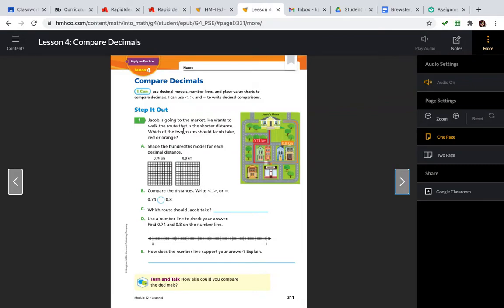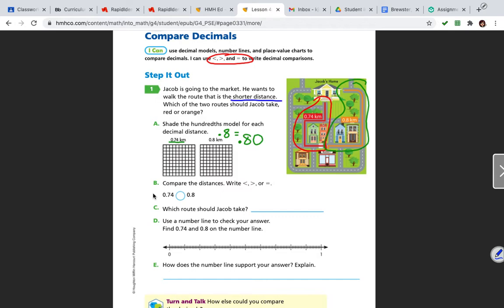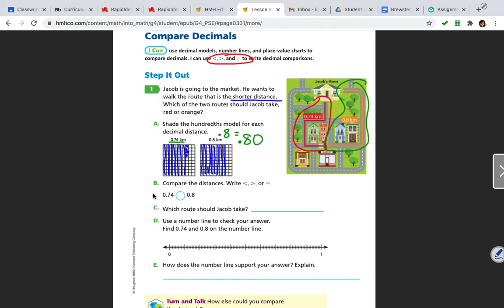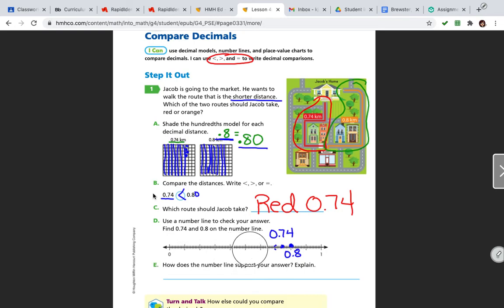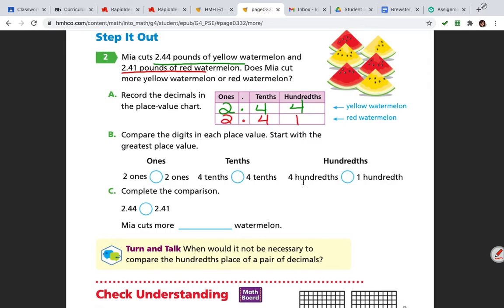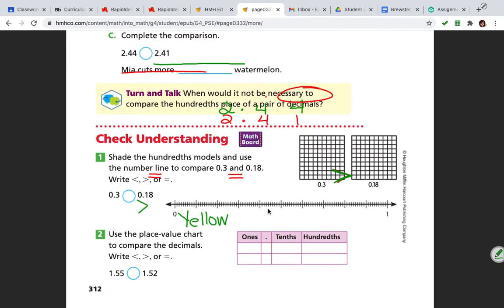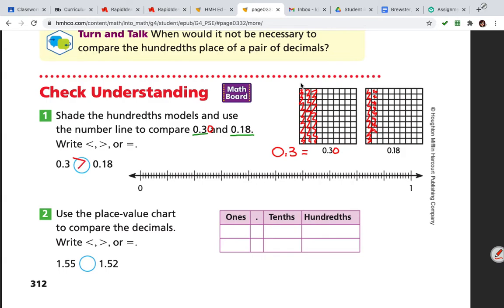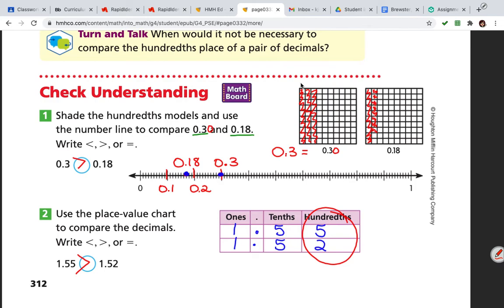Module 12 Lesson 4 p 311 312